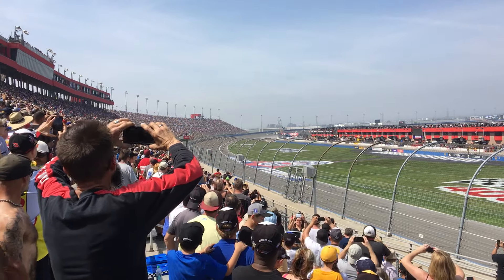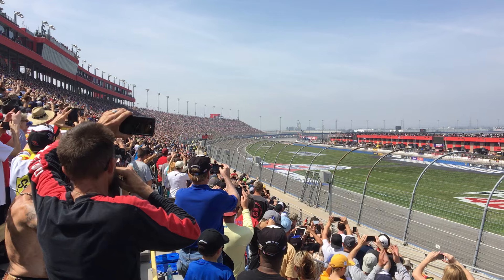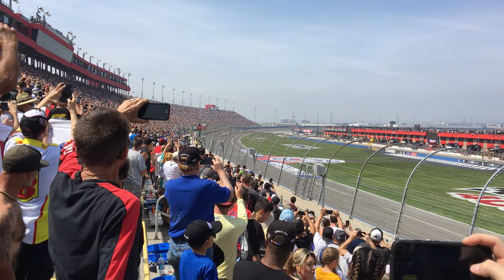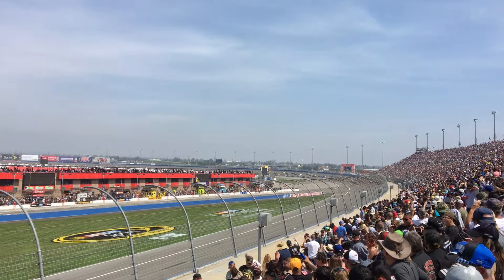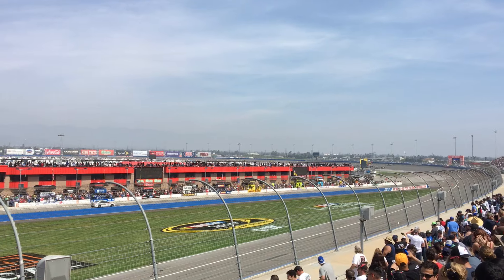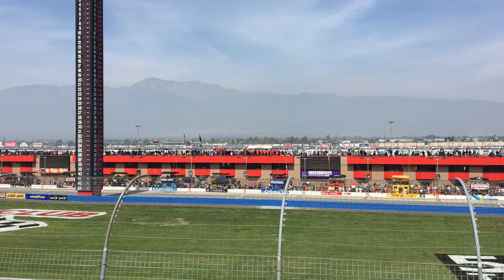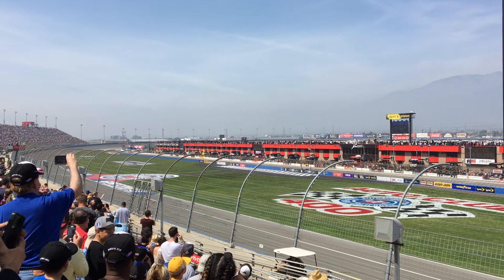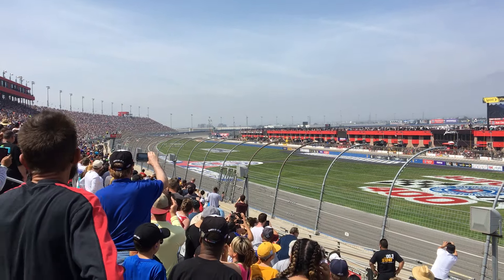Green Flag Start at Auto Club Speedway in Fontana NASCAR 2016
I love this track, sadly Kurt didn't do too good after Dale Jr had contact with the rear of his car. Good race though like usual!